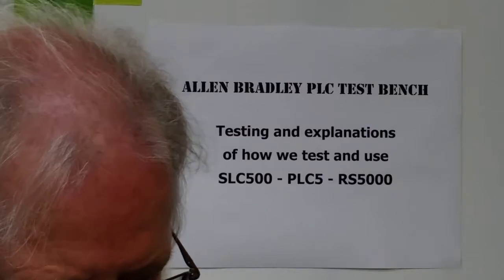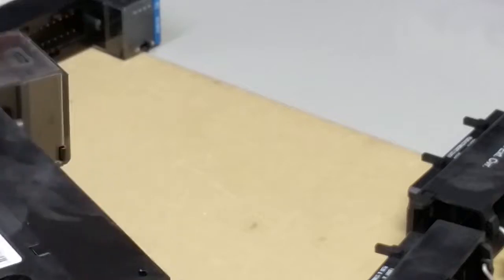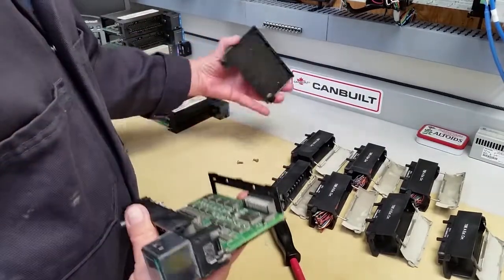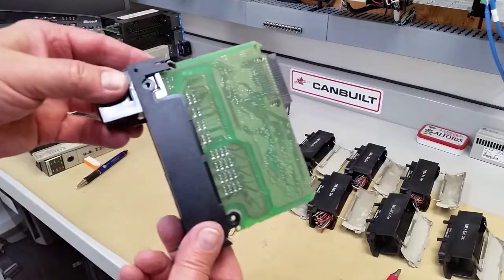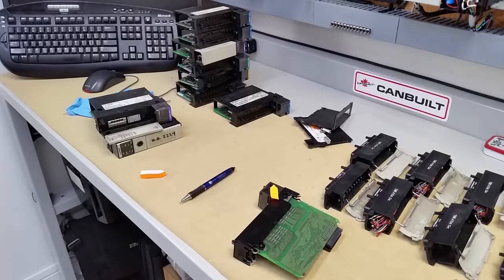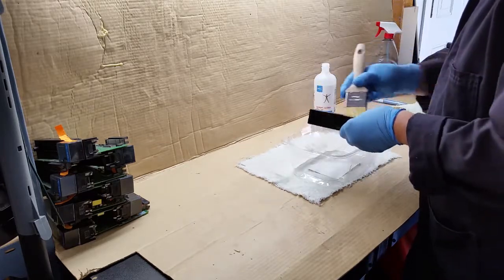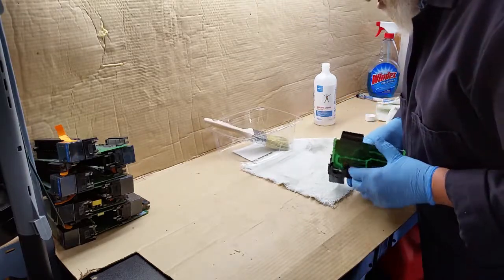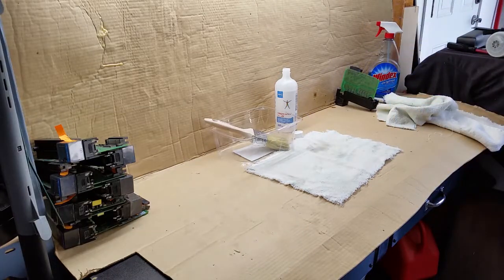Disassemble and clean a CLogix PLC module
1st of 2 videos in which I show you how to disassemble a standard and clean an AB CLogix PLC module.  All modules are built the same way.This is for a PLC module that is too dirty to be tested or sold.
The 2nd video in this series shows how to put the cleaned module back together before testing and preparing for sale to a customer.